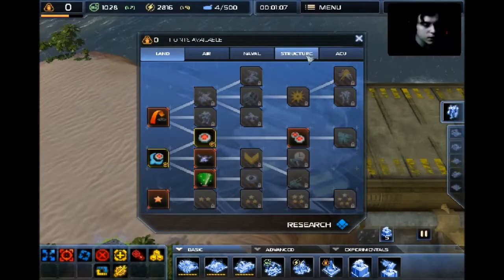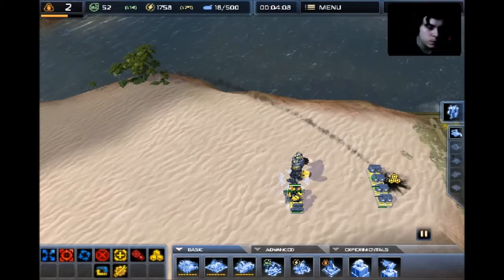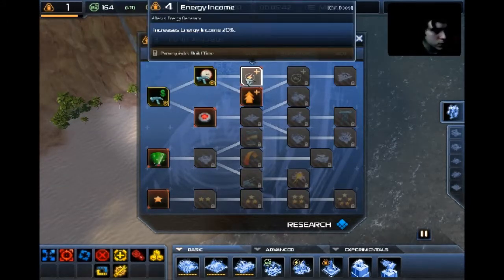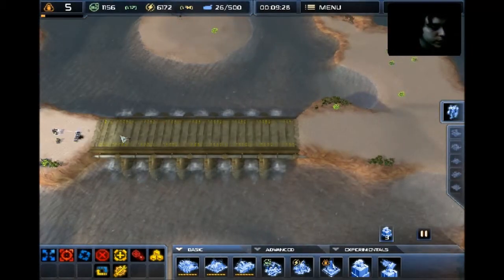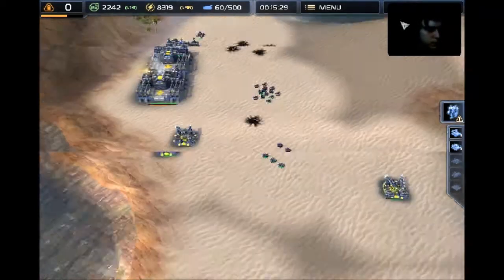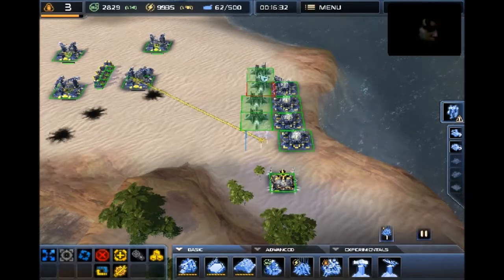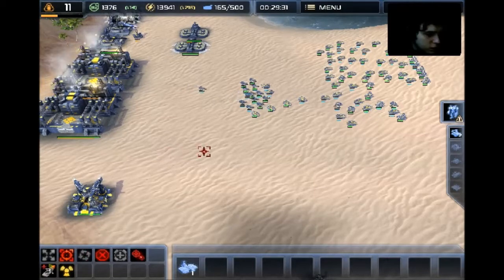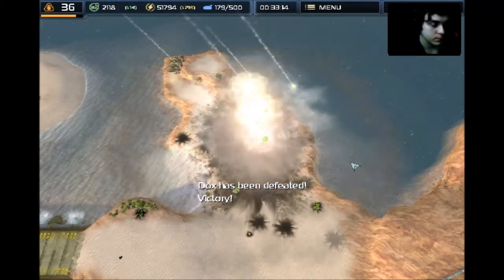NovaXIX Plays Supreme Commander 2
In this video I play the Supreme Commander 2 Real Time Strategy game. I talk about what I think about it and I show off my own personal strategy that I use when I play the game.

Add me on PSN = NovaXIX

Add me on Steam = NovaXIX